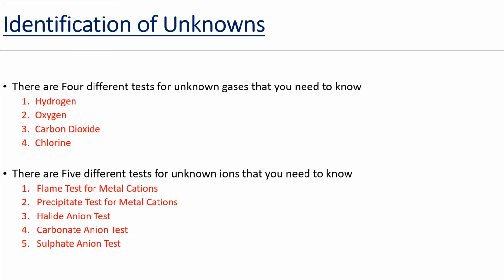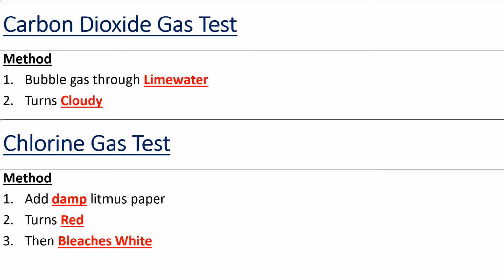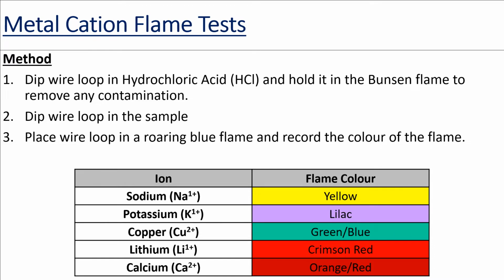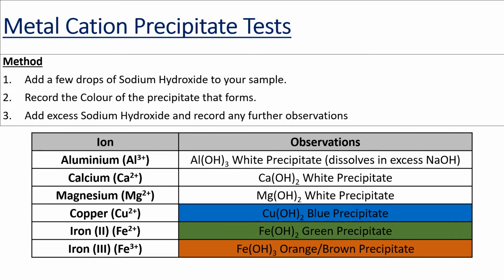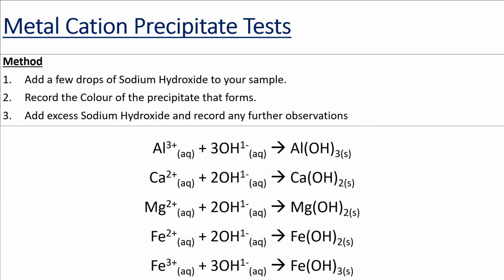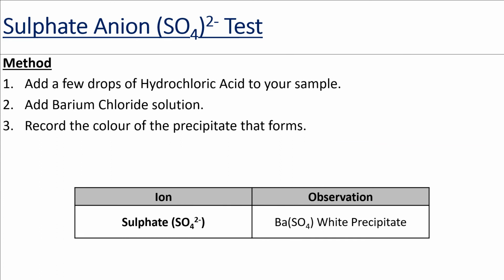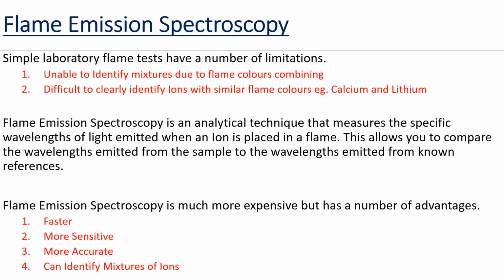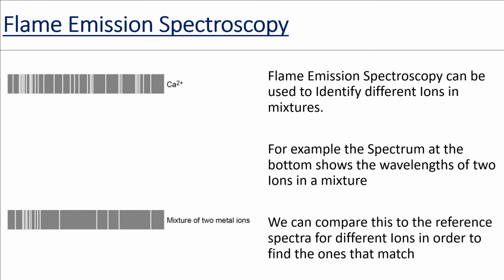Triple Lesson 1 - Identifying Unknowns